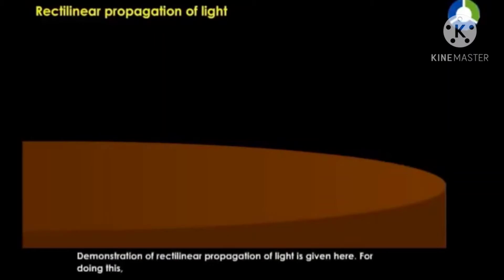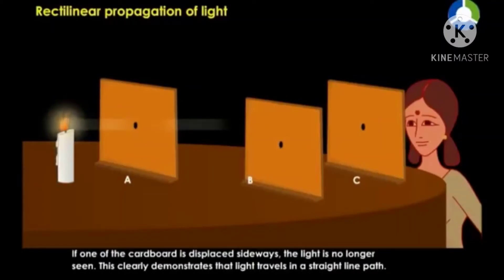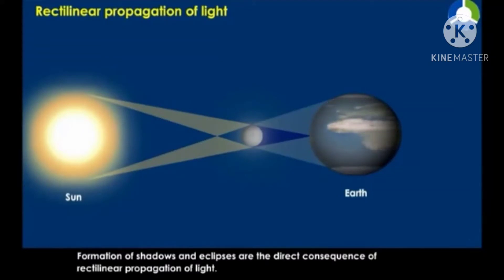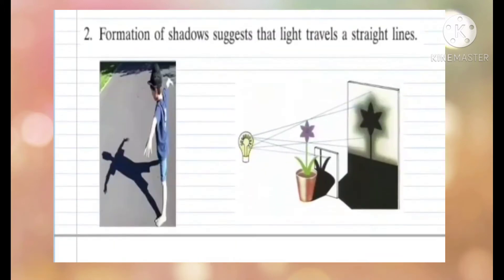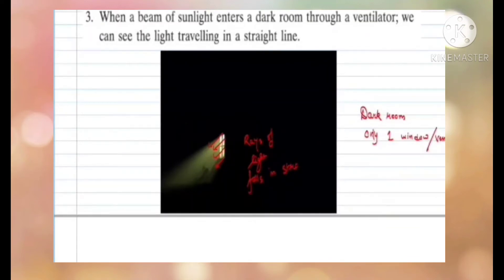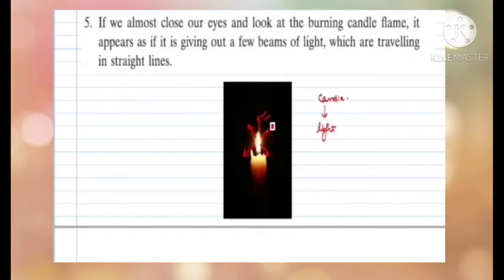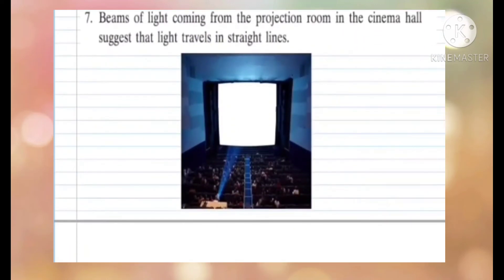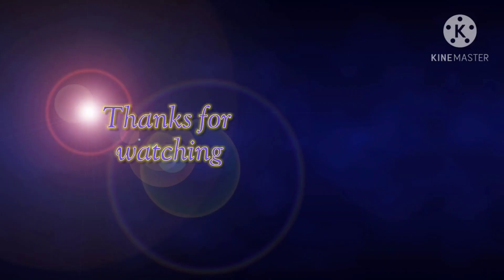Applications of Rectilinear Propagation of Light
2.Rectilinear propagation of light, pinhole camera and shadows
THEME 5. LIGHT_Grade-VI_Physics
ST THERSE'S SCHOOL, Padrauna